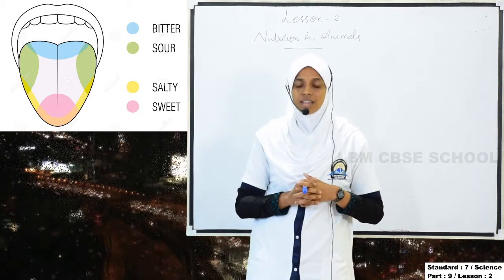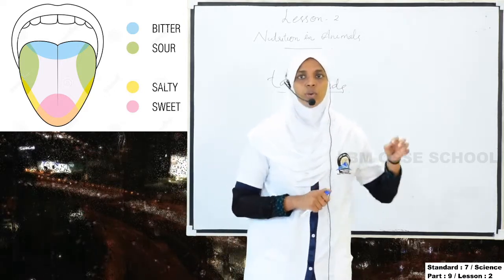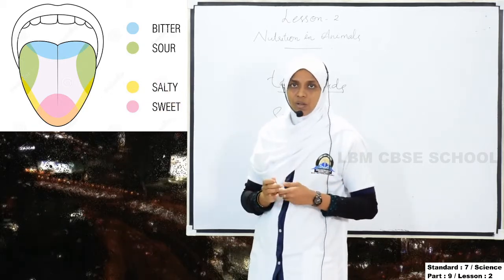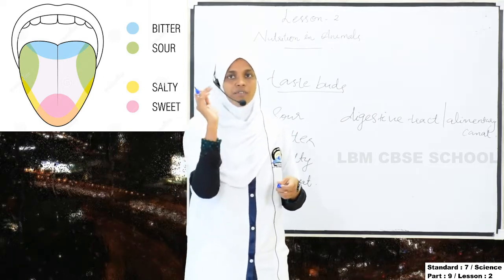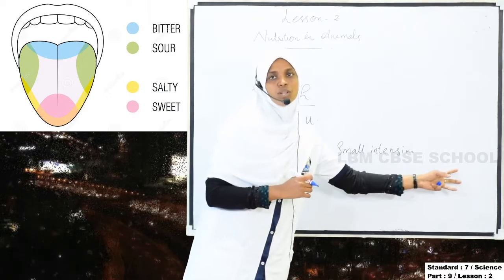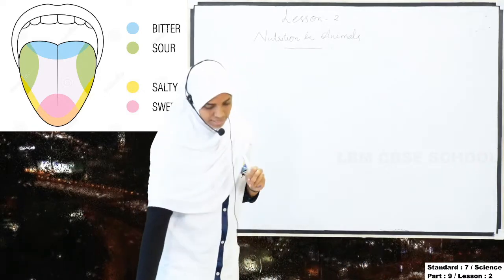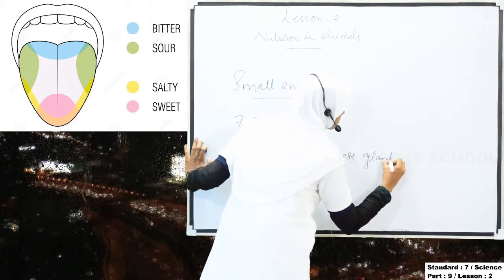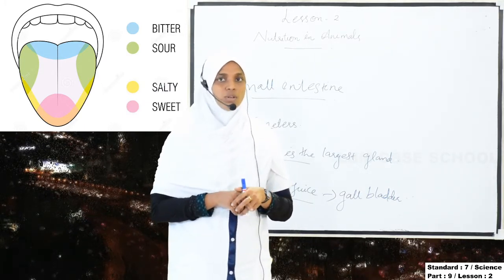LBM│STD 7 SCIENCE │PART 9 │24-07-2020│TEACHER: ANSI│LBM SCHOOL AYATHIL KOLLAM